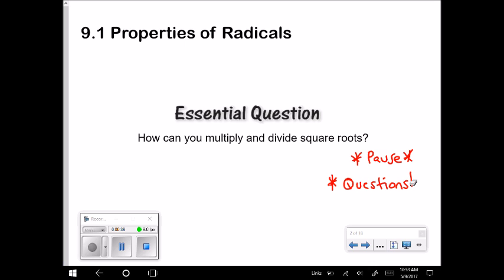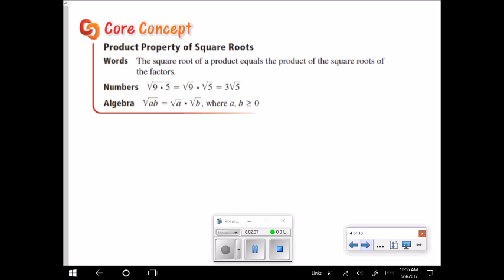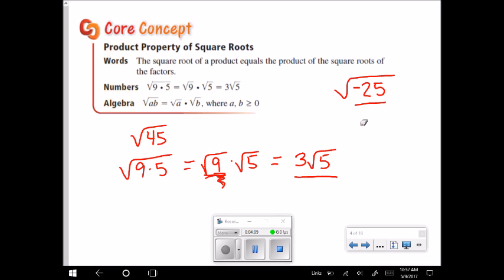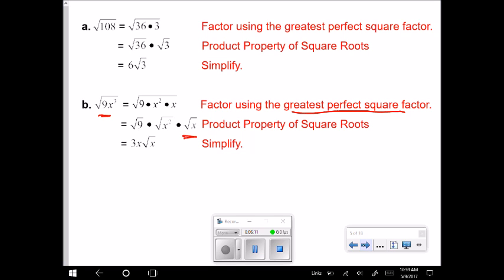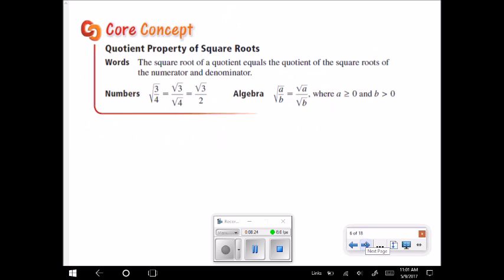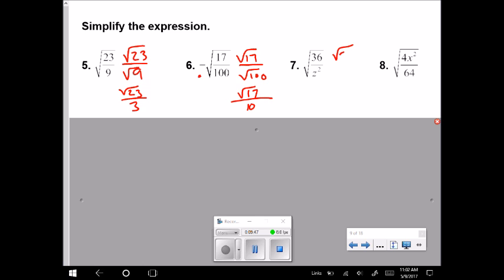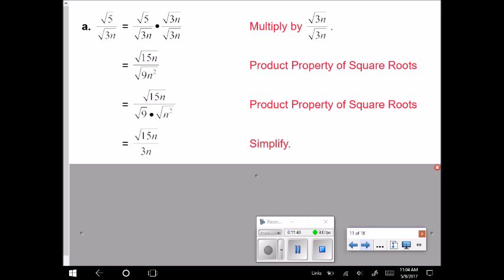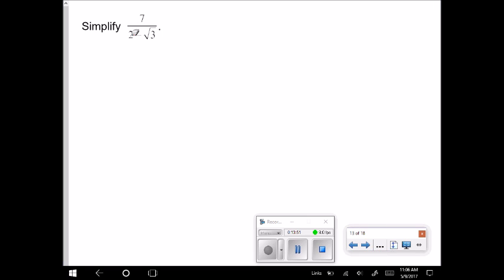Algebra Properties of Radcials